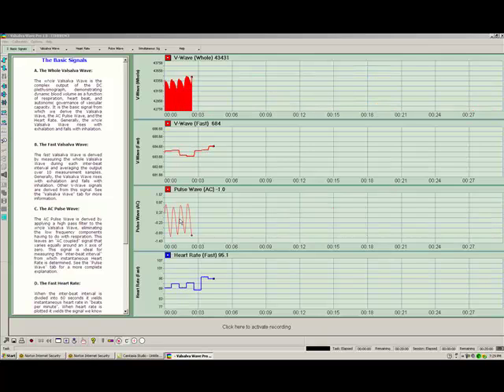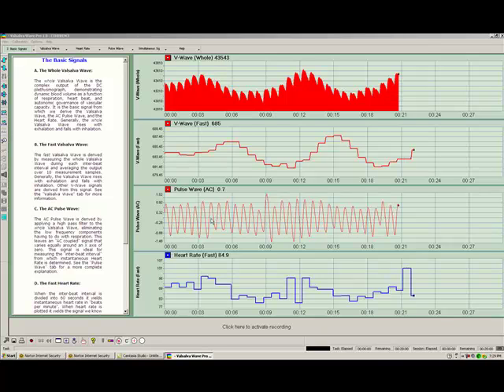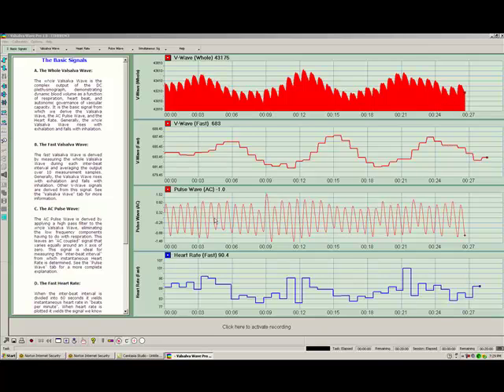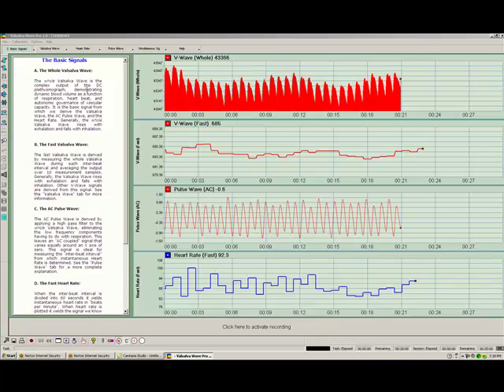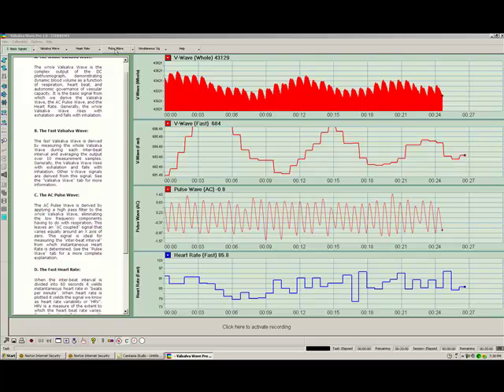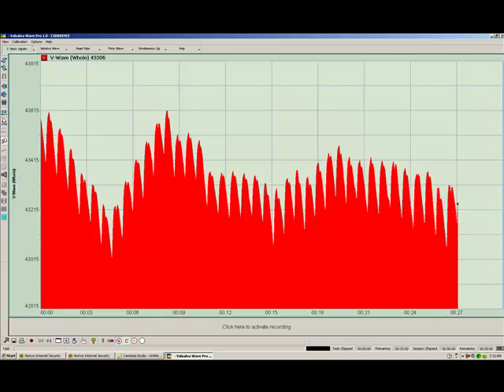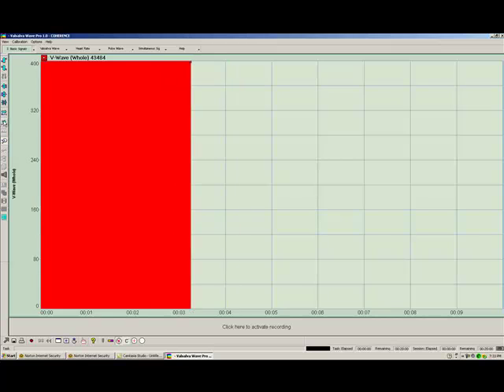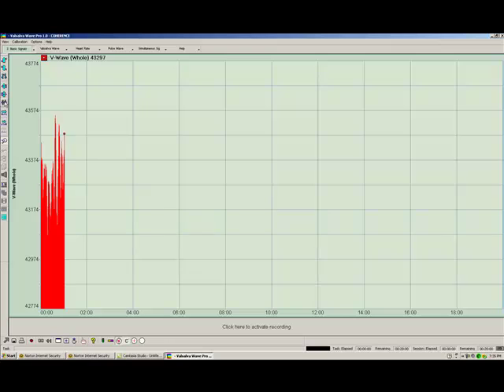valsalva wave pro getting started part II